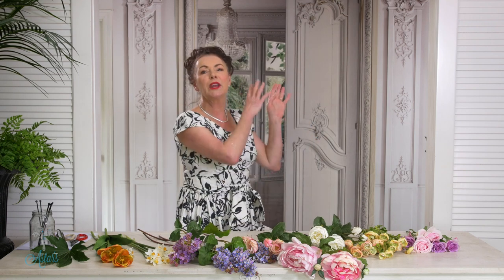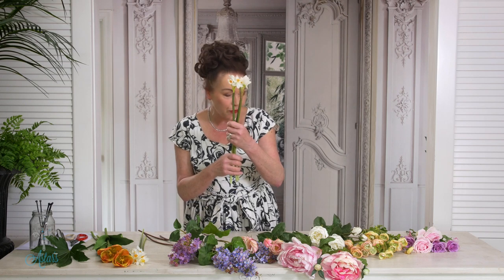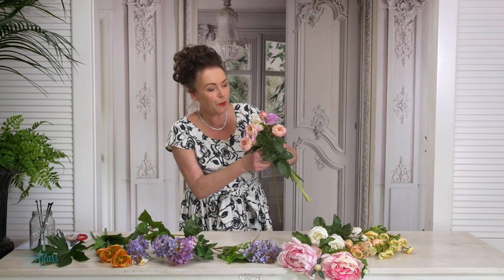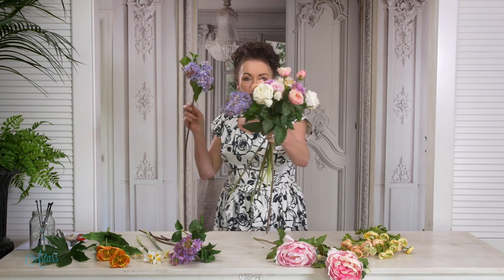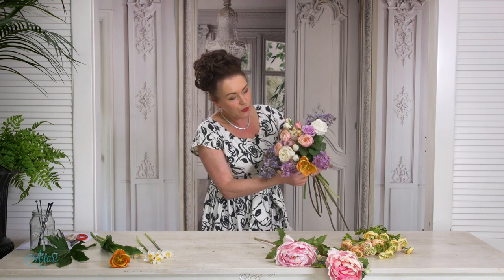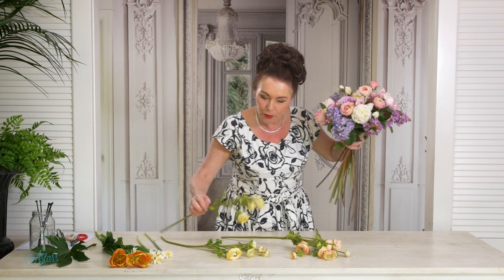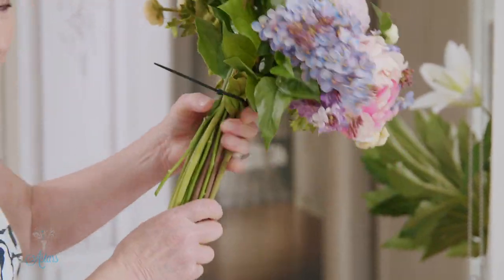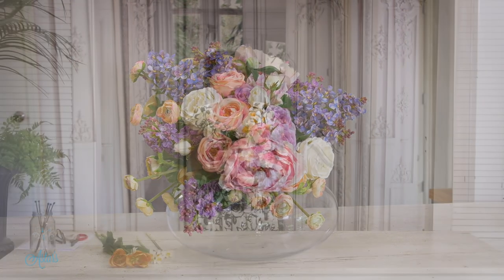A spring flower wedding bouquet!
If your wedding day is in the Spring, then you might love these gorgeous posies of seasonal blooms. Spring is an interesting time for designing as I’ve discovered over the years. If the weather is right, then the supply of blooms will be plenty, but it can also be a held breath
time. I made these for a bride last Spring and all we could get were fresh hyacinths and narcissi, but these combined with the artificial worked a treat.

- 2 stem pink rose buds
- 2 white roses
- 2 pink peonies
- Several pieces of lilac
- Selection of ranunculas, narcissi and tulips
- Either camellia foliage or 3 medium sized arelia leaves to form a finishing collar and base for the bouquet.
- Cable ties to hold and secure stems of bouquet.